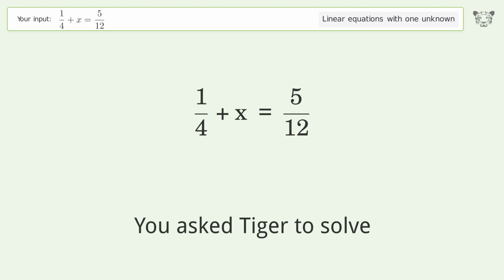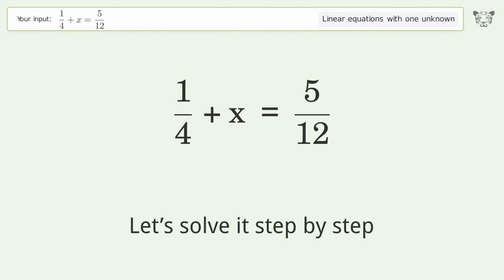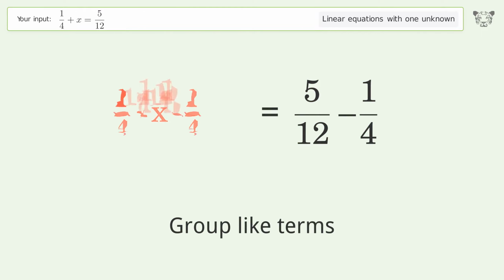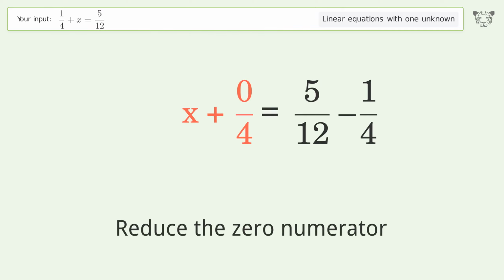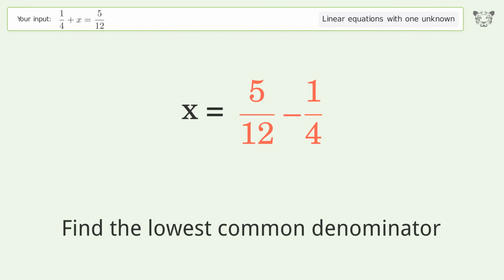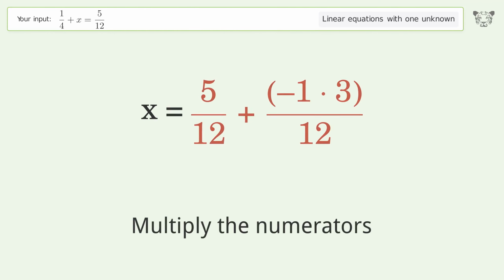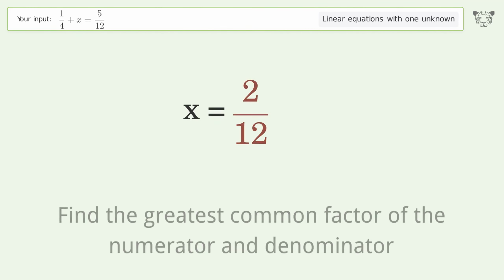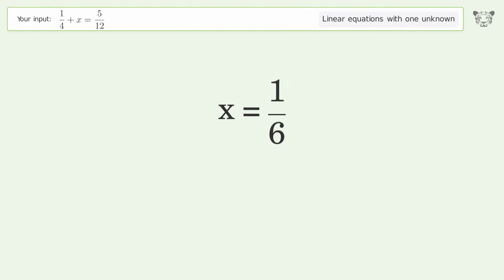Linear equation with one unknown: Solve 1/4+x=5/12 step-by-step solution